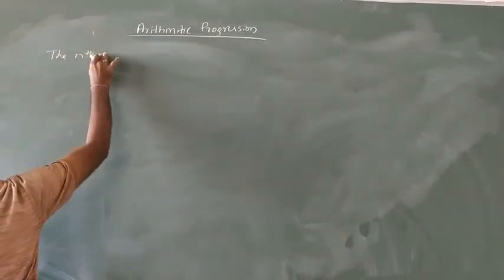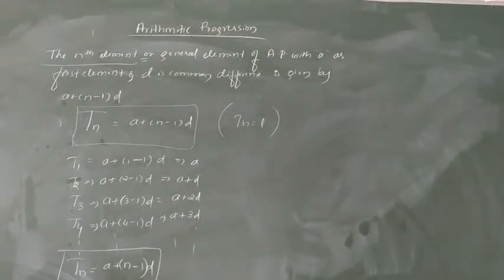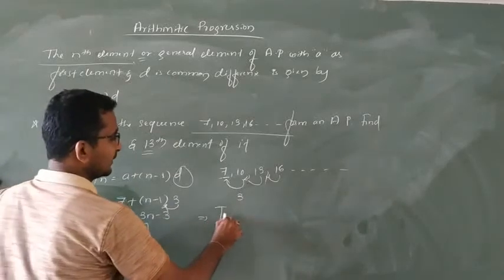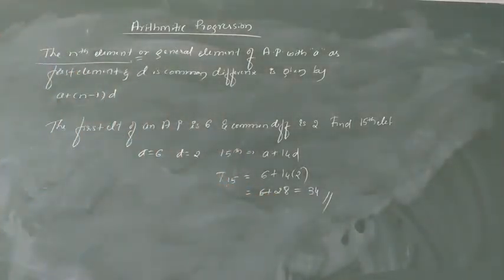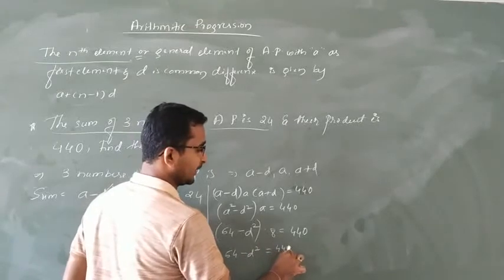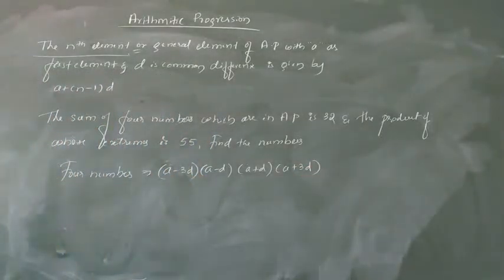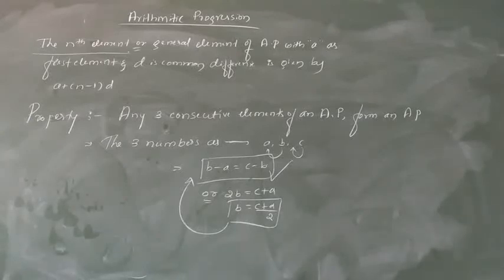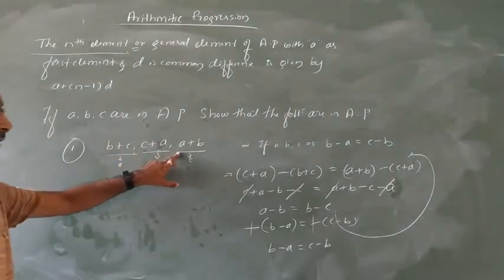24/12/2020 PU1-MATHS- ARITHMETIC PROGRESSION